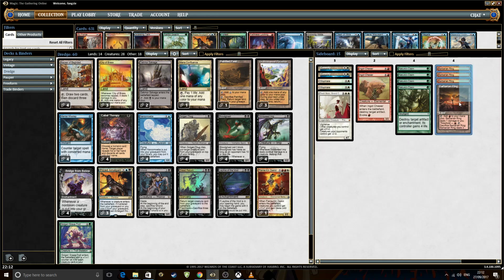Vintage Dredge #1 Deck Tech